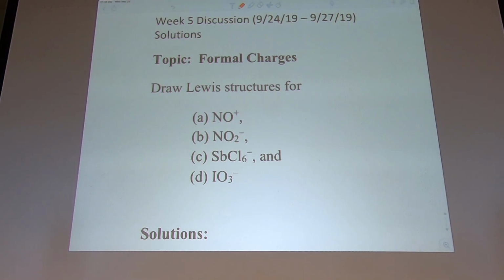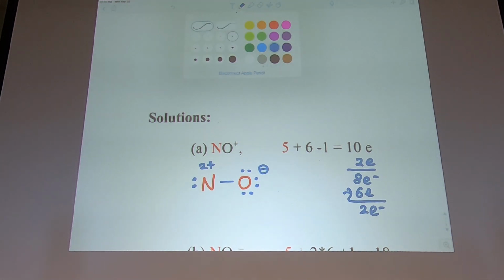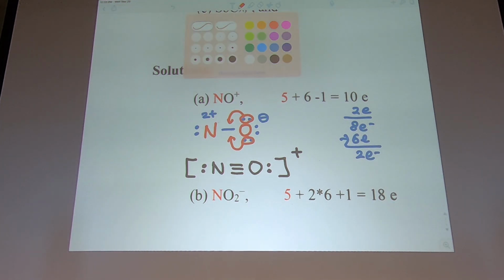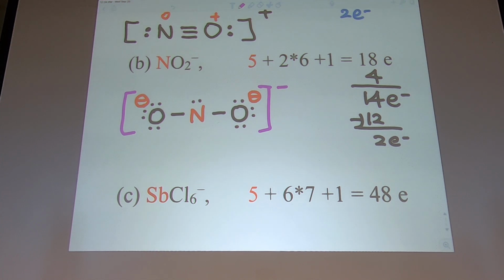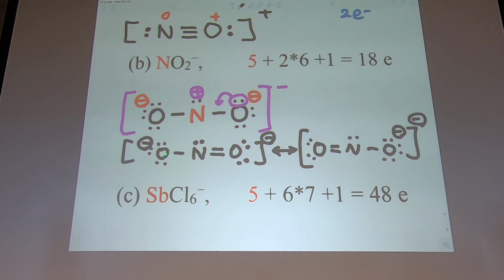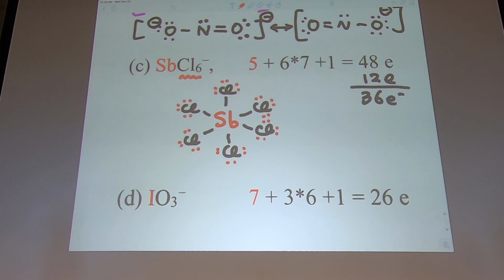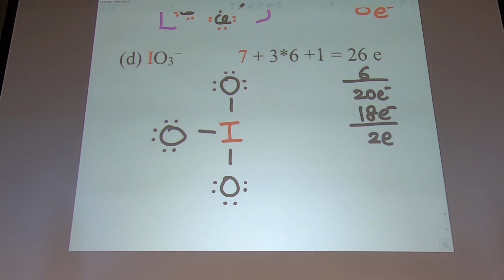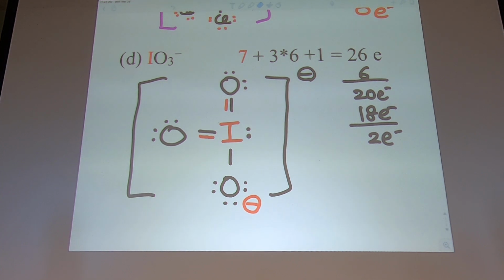Day03 2 Formal Charges and Lewis Structure: NO+, NO2–, SbCl6–, and IO3–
Draw Lewis structures for
(a) NO+,
(b) NO2–,
(d) IO3–